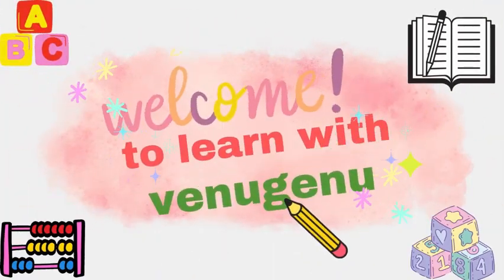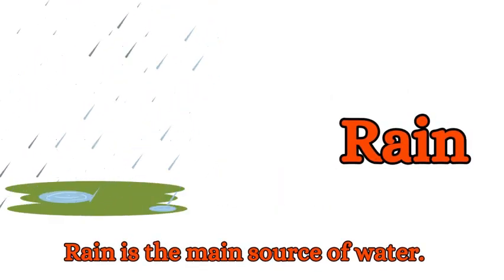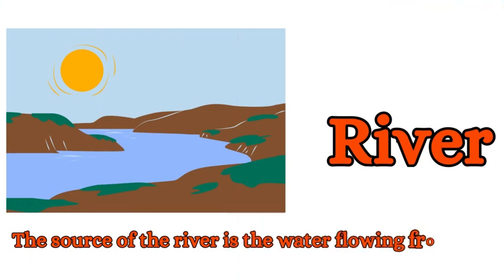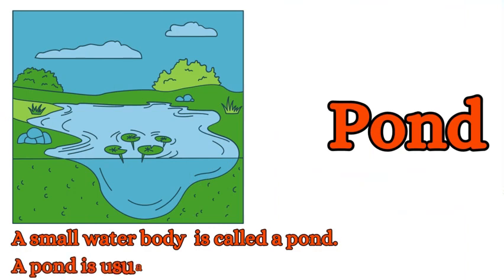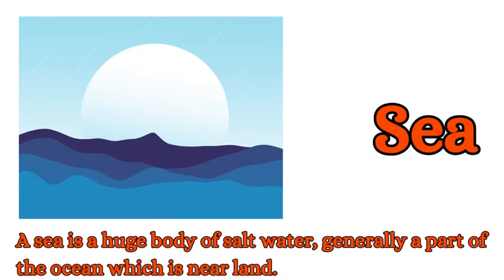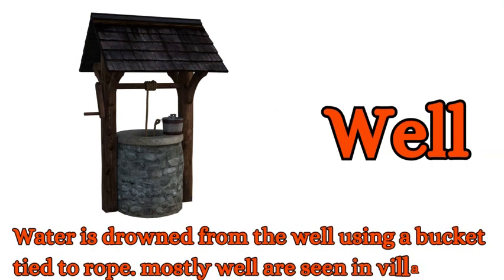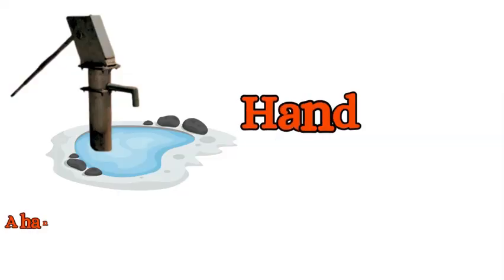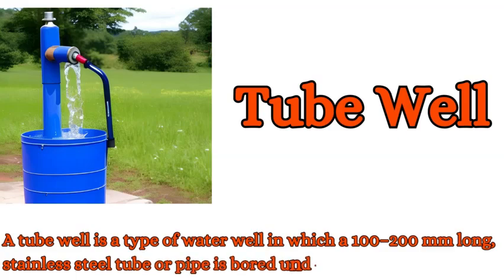Sources of water | Types of water sources | Uses of water | Source of water for kids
Water sources | Types of water sources | Two types of water sources for  preschool learning kids

water sources
Natural water sources
Man-made water sources

Rain
Rain is the main source of water.

Waterfall
A waterfall is a natural flow of water falling directly from a great height. This flow is mainly river.

River
The source of the river is the water flowing from the mountains.

Lake
A large body of slowly moving water is called a lake.

Pond
A small water body is called a pond. A pond is usually smaller than a lake or pond.

Sea
A sea is a huge body of salt water, generally a part of the ocean which is near land.

Man-made water sources

Dam
Dams are built to hold back water for use or to regulate its flow.

Well
Water is drowned from the well using a bucket tied to rope. mostly well are seen in villages.

Tap
Tap water means water supplied through a tap, water dispenser valve. Tap water is commonly used for drinking, cooking, washing and toilet flushing.

Hand pump
A handpump is a simple machine that draws water from the ground by hand through a well tube. It is often found in rural areas where electricity is not available.

Tube Well
A tube well is a type of water well in which a 100–200 mm long, stainless steel tube or pipe is bored underground.

Hello Everyone,

This channel is about kids education.
Here I will share riddle, quiz, and many more information for Kids education video.